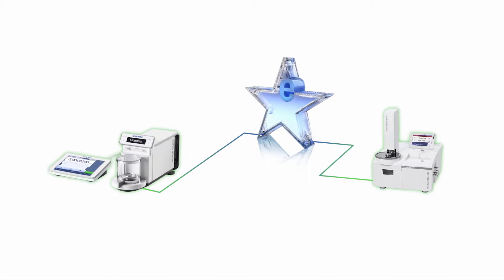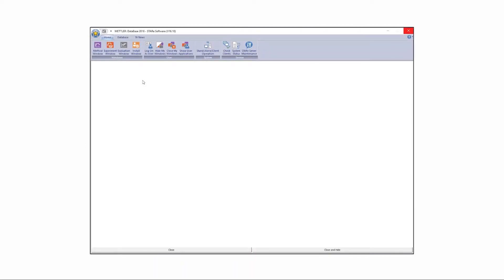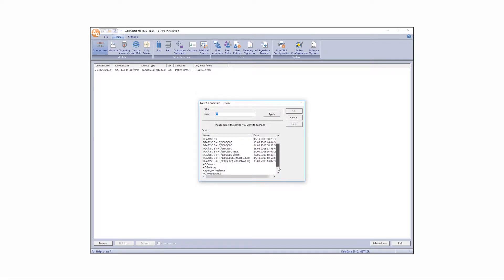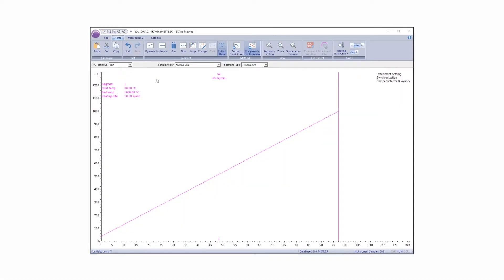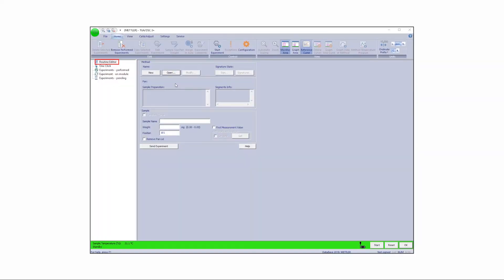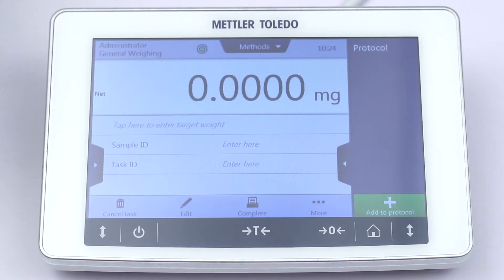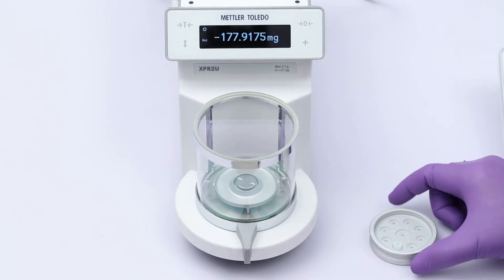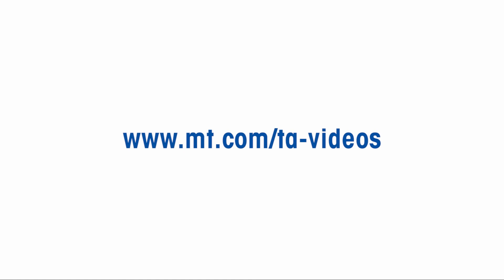Simple TGA sample weigh-in using an external balance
Interfacing an external balance with STARe thermal analysis software permits electronic transfer of TGA sample weights – even while an experiment is running – for seamless and secure thermal analysis workflows.

In this video, we show you how to transfer weighing results from an external balance to STARe software.